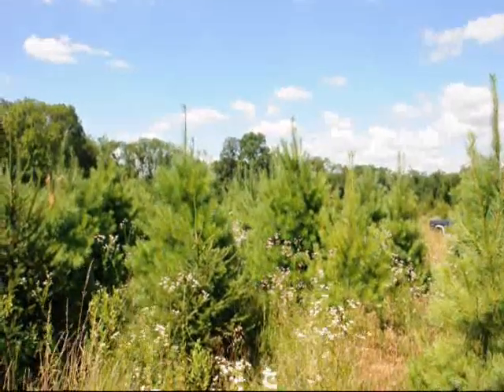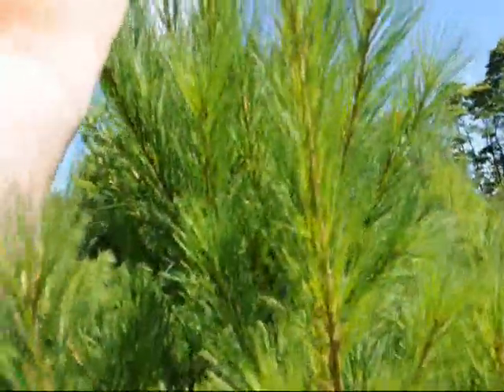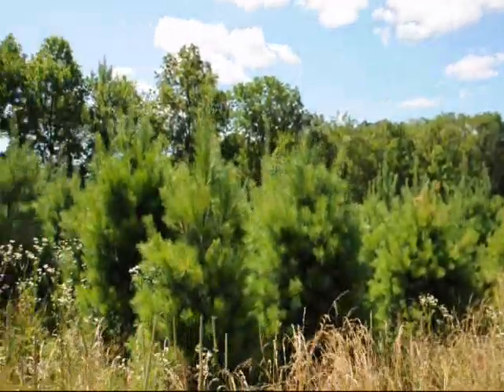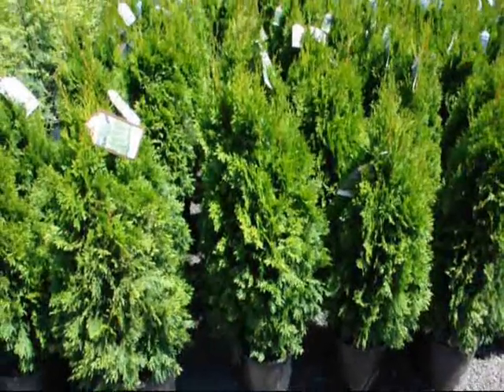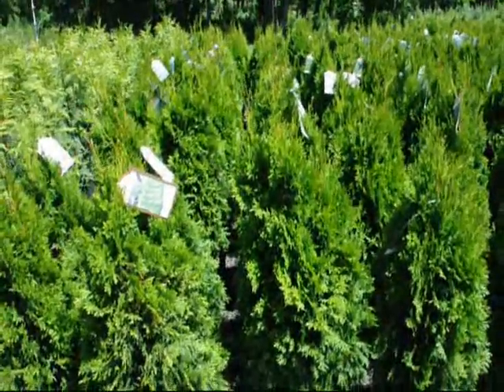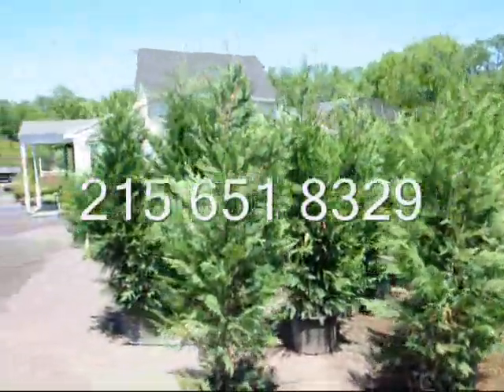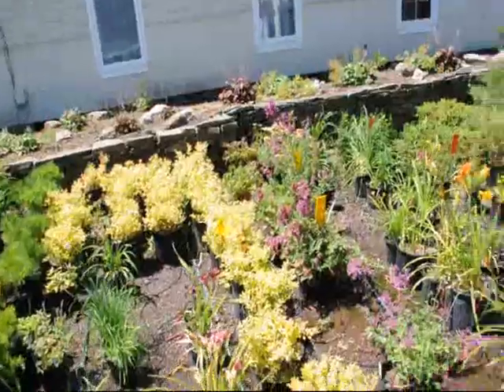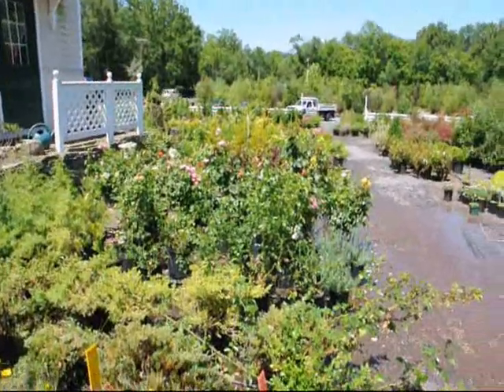Landscape With White Pines and Spruce Trees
East Fogelsville
East Texas
Egypt
Emerald
Emmaus*
Emmaus Junction
Evergreen Park
Farmington
Fogelsville
 Fountain Hill*
Friedens
Friedensville
Fullerton
Gauff Hill
Germansville
Greenawalds
Guth
Guthsville
Haafsville
Hanover Acres
Hensingersville
Hillside
Hokendauqua
Home Park
Hosensack
Hynemansville
Ironton
Jacksonville
Jordan Valley
Juniper Circle
Kaywin
Kernsville
Krassdale
Krocksville
Kuhnsville
Lanark
Laurys Station
Leather Corner Post
Lehigh Furnace
Lehigh Gap
Limeport
Lochland
Locust Valley
Lynnport
Lynnville
 Lyon Valley
Macungie*
Mechanicsville
Metamora Station
Meyersville
Mickleys
Mickleys Gardens
Midway Manor
Milford Park
Minesite
Mosserville
Mountainville
Neffs
New Smithville
New Tripoli
Newhard
Newside
Newtown
North Coplay
North Fogelsville
Notre Dame Hills
Old Zionsville
Orefield
Ormrod
Overlook Springs
Park Way Manor
Parkside Courts
Peters Store
Powder Valley
Raberts Corner
Rextown
Rising Sun
Ritterville
Rockdale
Rosemont Terrace
Ruchsville
 Ruppsville
Saegersville
Scheidy
Schnecksville
Seiberlingville
Seiple
Seipstown
Shankweilers
Shimerville
Sigmund
Slatedale
Slateville
Slatington*
Spring Creek
Steinsville
Sterlingworth
Stetlersville
Stiles
Stines Corner
Summit Lawn
Switzer
Trexlertown
Vera Cruz
Walbert
Waldheim Park
Wanamakers
Weidasville
Weilersville
Wennersville
Werleys Corner
Wescosville
West Catasauqua
Westwood Heights
Wilbur
Woodlawn
Zionsville